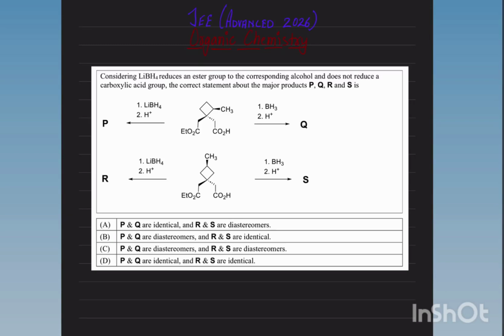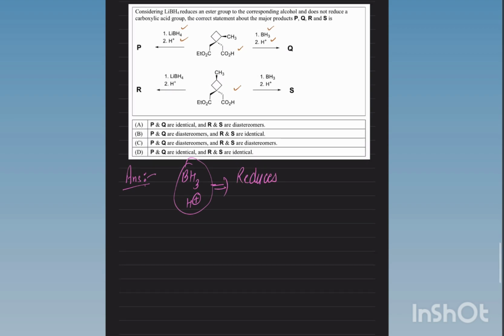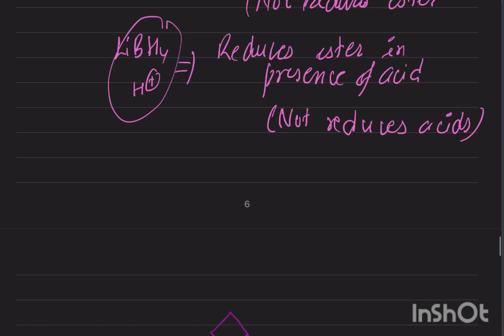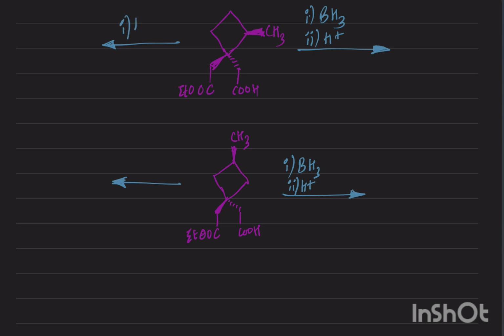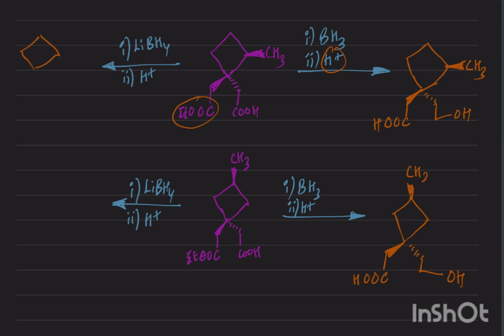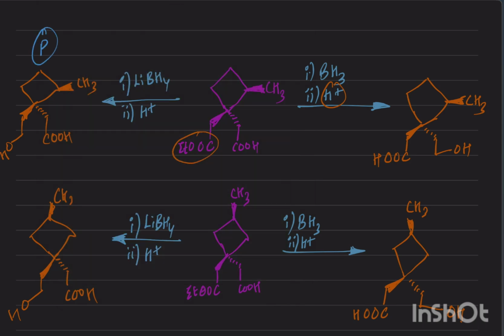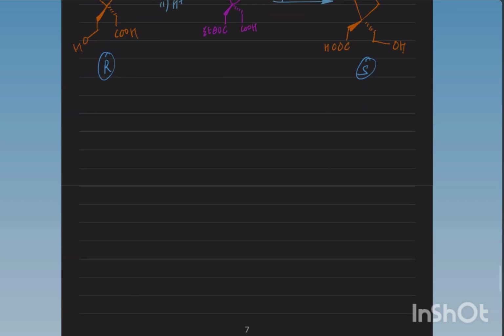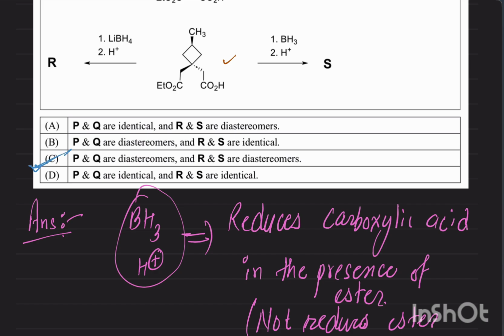JEE (ADVANCED) 2026 | Paper I | CHEMISTRY | Organic Chemistry